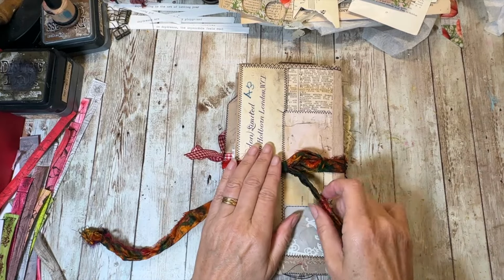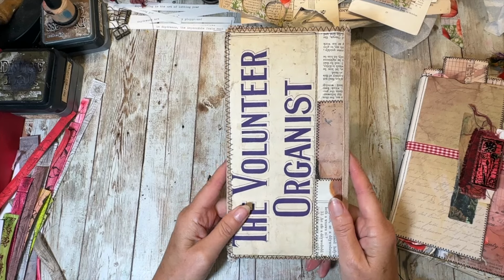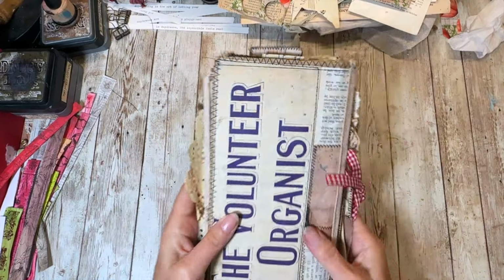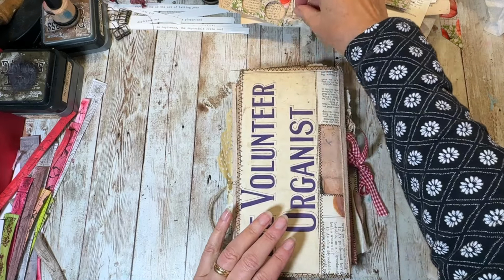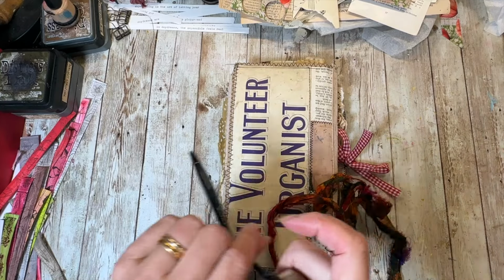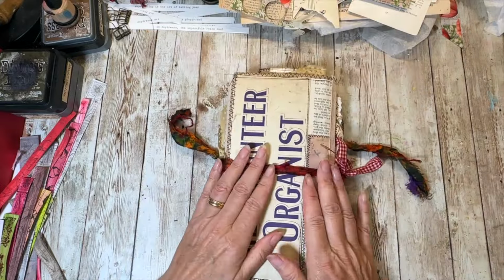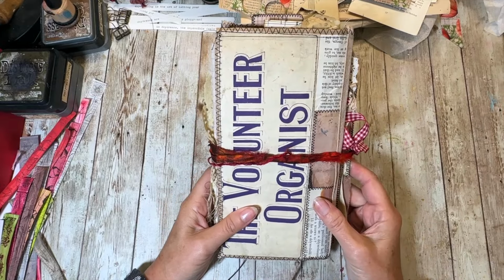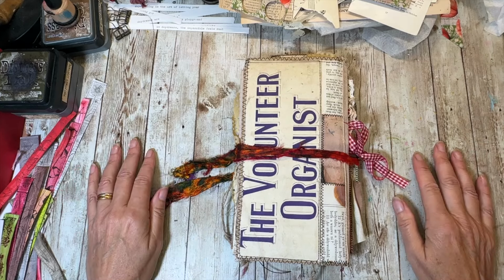Preparing for the “Out with a Bang Collaboration” - Journal Cover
Out with a Bang Preparation Tutorial - Making Your Journal Cover

Hello everyone, Steph here from Hilltop View Journals.  Today I’m sharing the second of three tutorials as part of this lovely collaboration.  This tutorial shows you how I made my journal cover for my next personal journal, using some of the lovely kit pages from Mandy at SunflowerandDors and Julie at JuliesPaperCrafts given to the Summer - Out with a Bang collaborators.
Each day from 1st to 31st a new creator or two, will bring you a video with their makes, using a Summer themed prompt. A YouTube Playlist will be updated daily and can be found here: